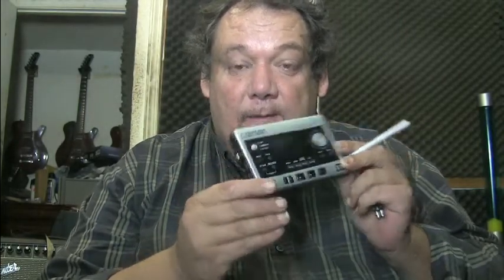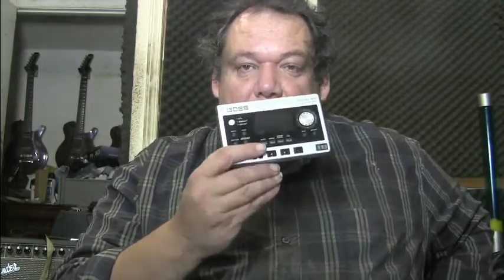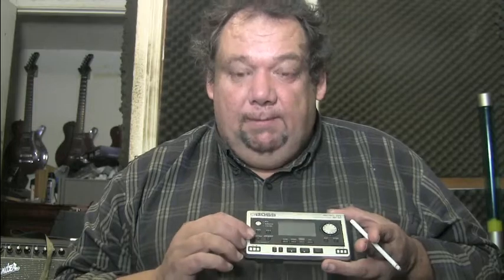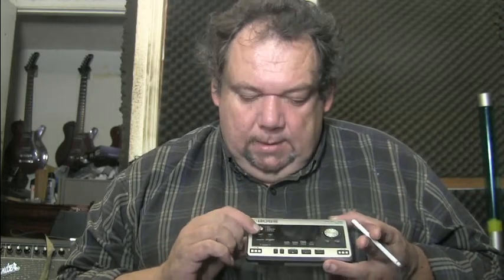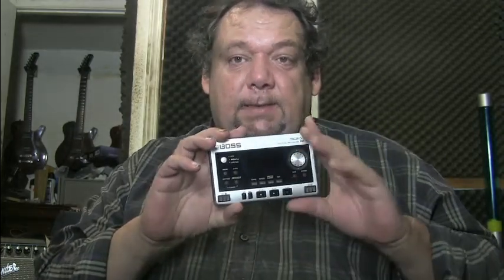Bargain Bin gear: Boss Micro br80 Multi-track recorder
Created for dtguitar.com & dtguitar.net ,Guitarist Denis Taaffe discovers a tiny multi-track recorder, can it record album quality tracks?